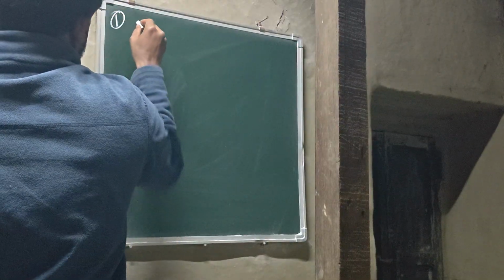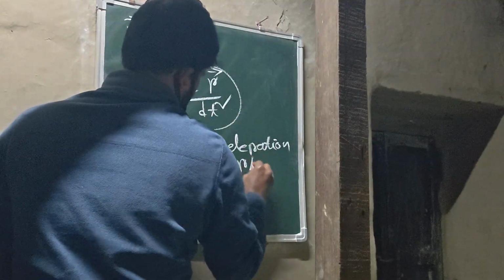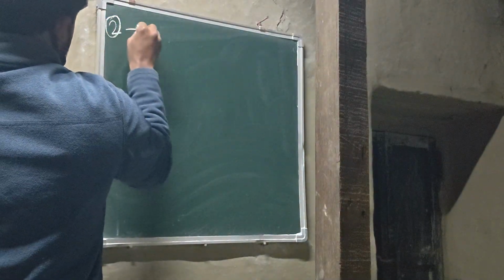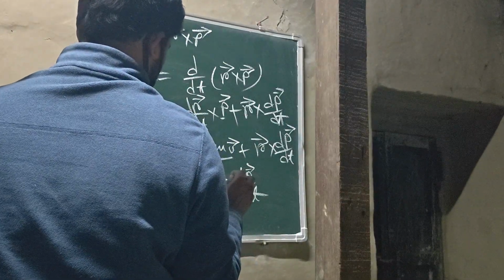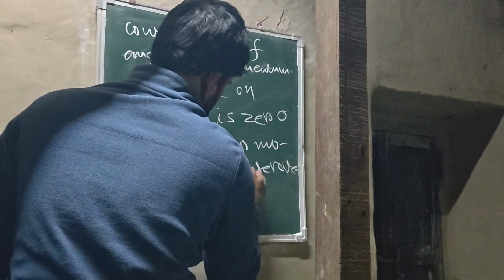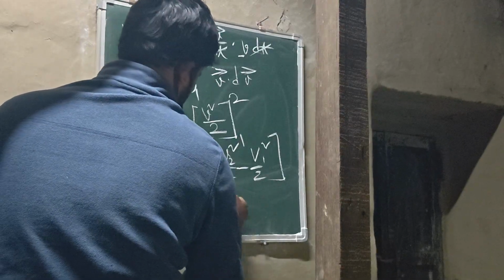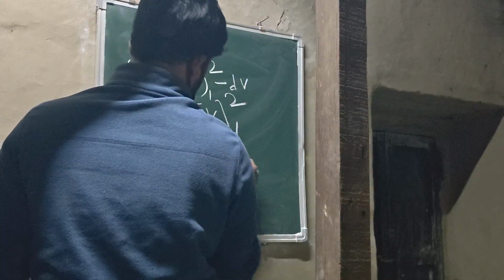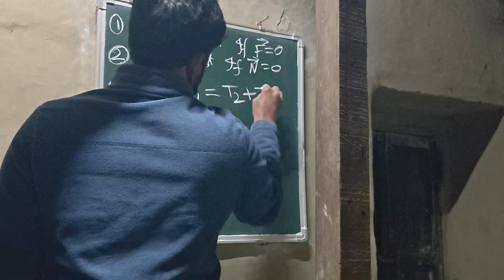Conservation Theorems in Classical Mechanics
Welcome to PHYSICS GRAVITY 🚀
In this video, we explain the Three Conservation Theorems in Classical Mechanics in a clear and concept-building way:
This video is useful for:
📘 Class 11 & 12 Physics (NCERT)
🎯 JEE / NEET / CUET
🎓 BSc / MSc Physics students
📚 Concept revision for competitive exams
You will learn:
• Physical meaning of conservation laws
• Mathematical formulation
• When conservation laws are valid